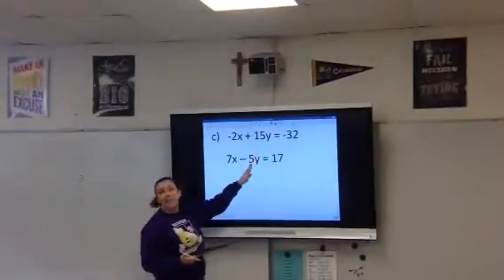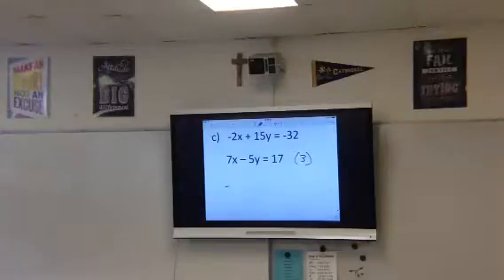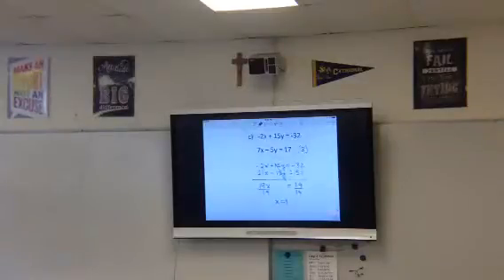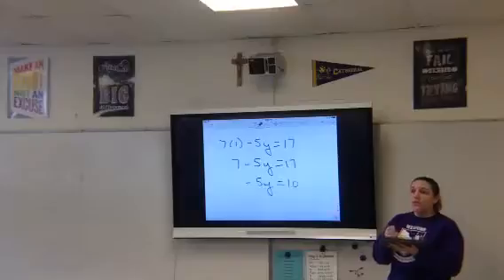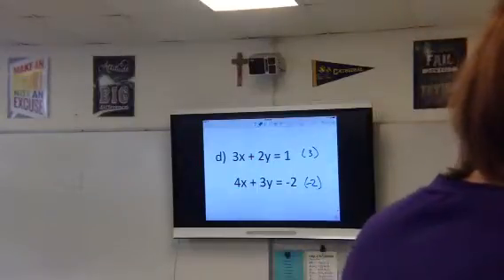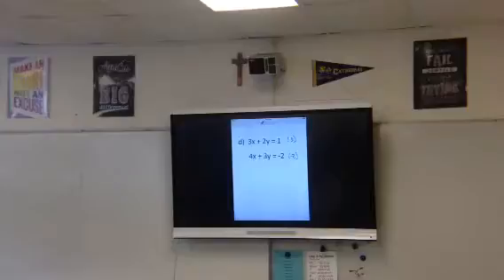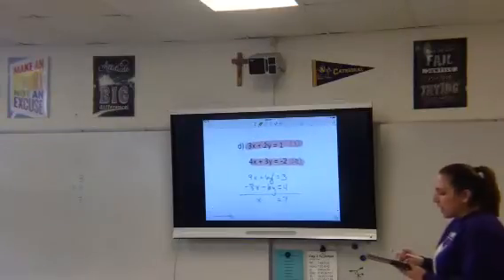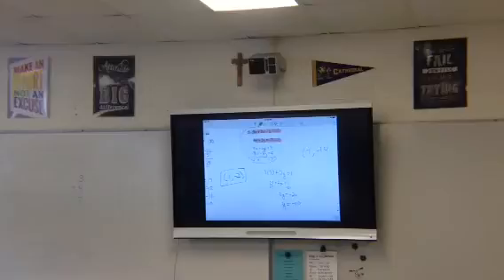Part 2: 6-4 Lecture Notes